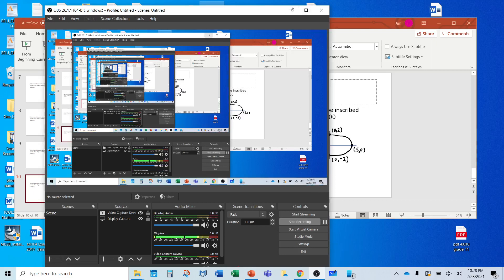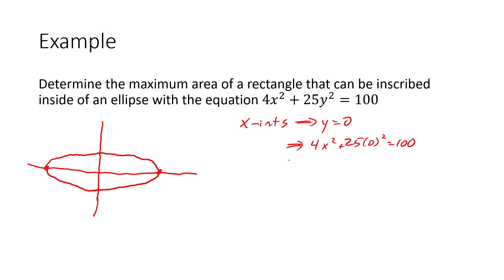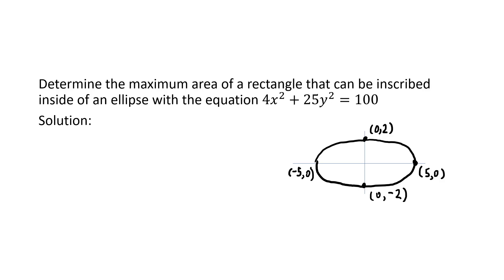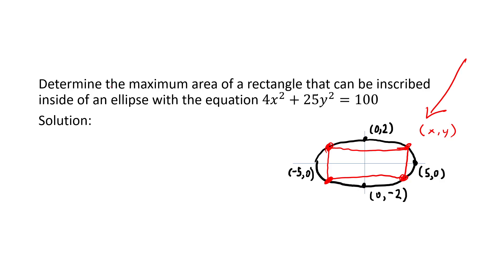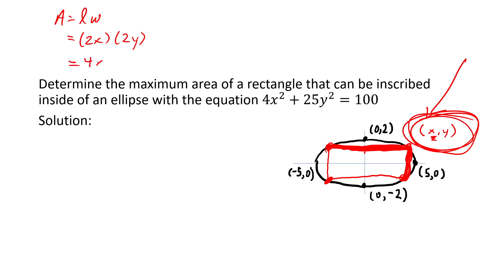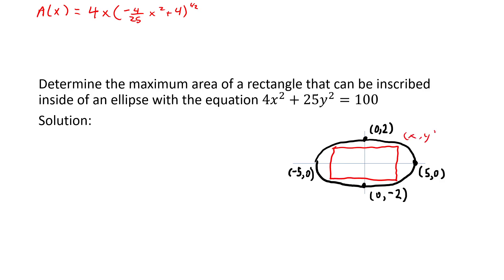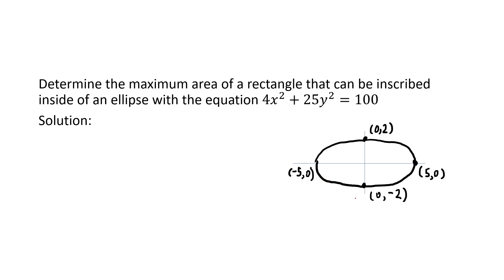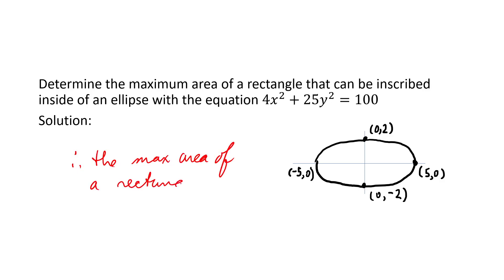MCV4U Calculus Optimization Rectangle in Ellipse Example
Determine the maximum area of a rectangle that can be inscribed inside of an ellipse with the equation 4𝑥^2+25𝑦^2=100